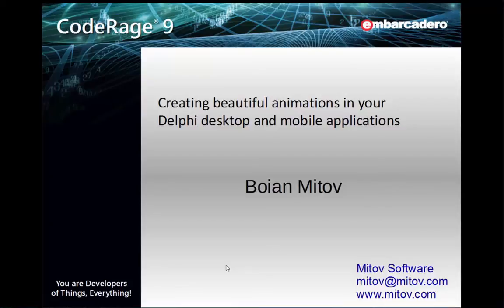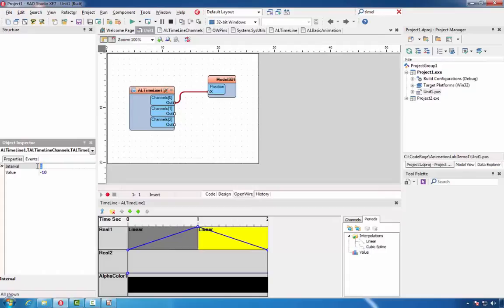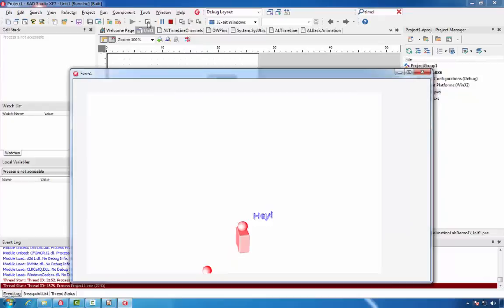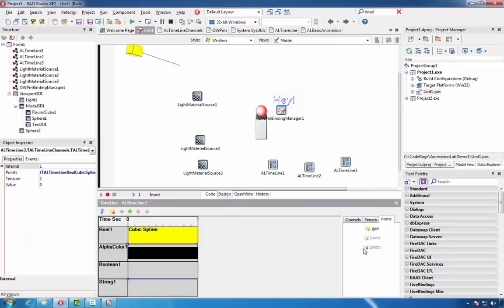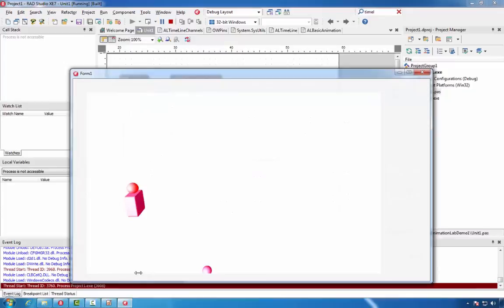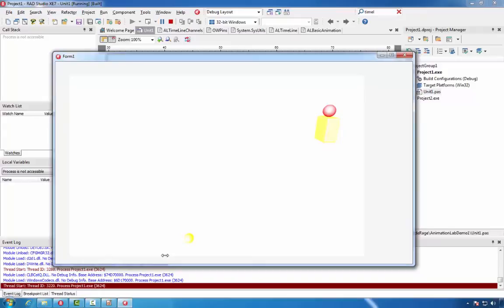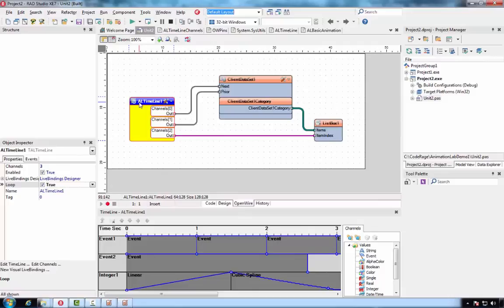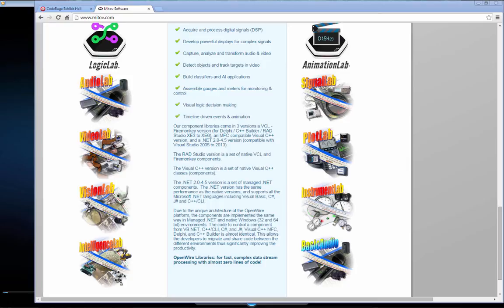Creating Beautiful Animations in your Desktop and Mobile Applications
Boian Mitov - Mitov Software
CodeRage 9 - C++ Track
Thursday, October 30, 2014 - 2pm Pacific Time

The session demonstrates how to create beautiful timeline-based animations in C++ using the Mitov Software's AnimationLab.